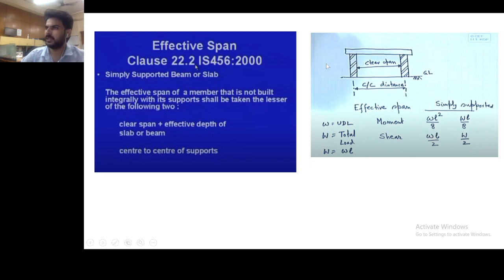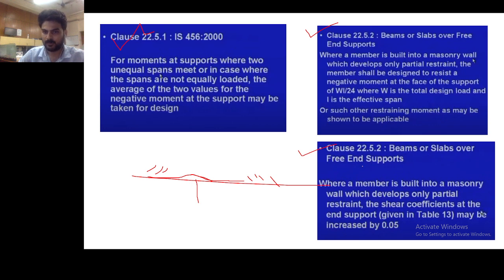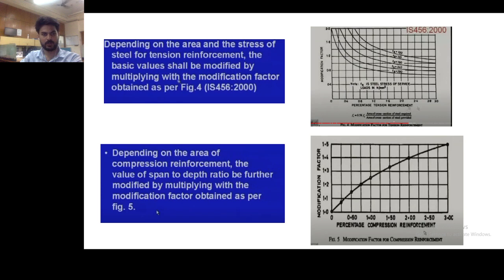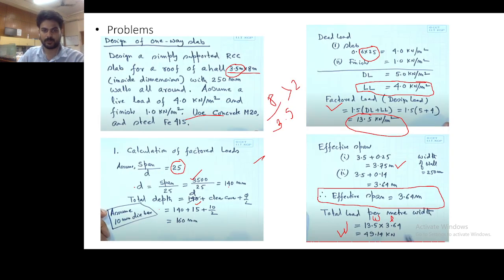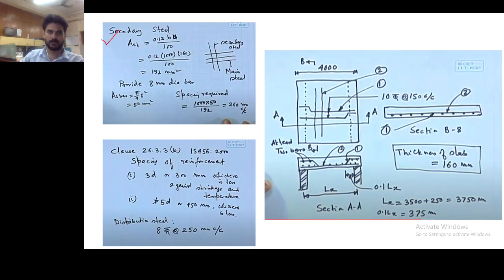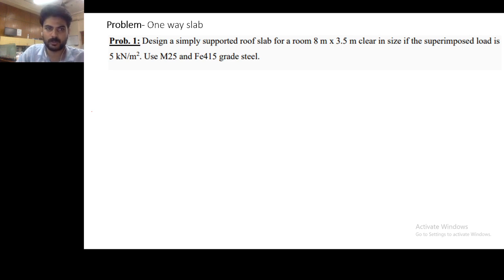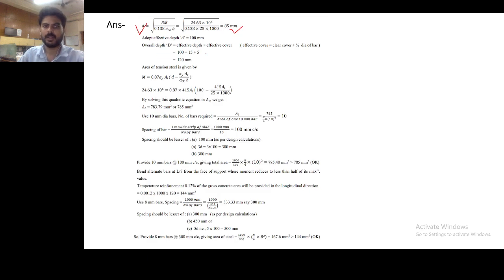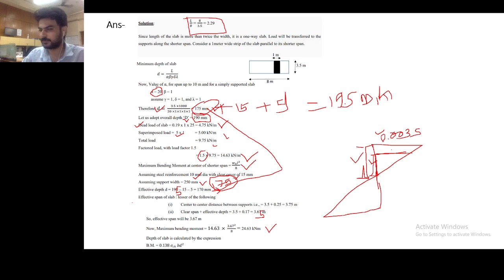RCC Lec 8